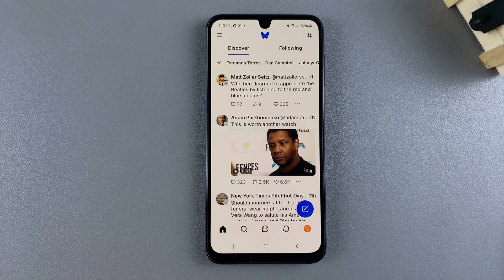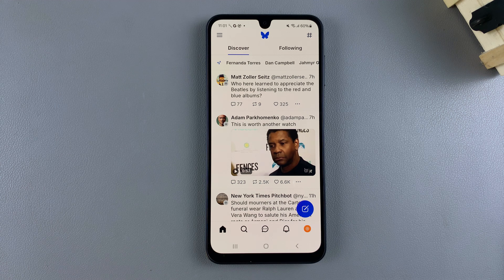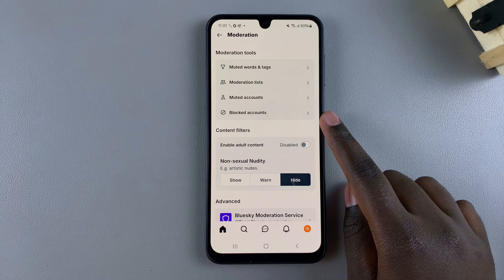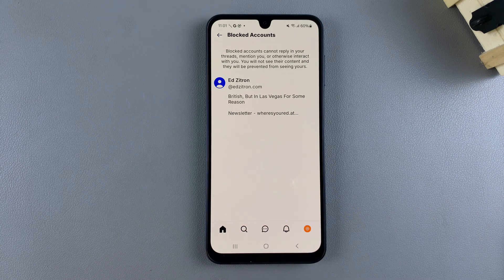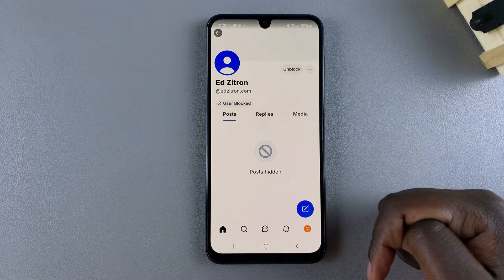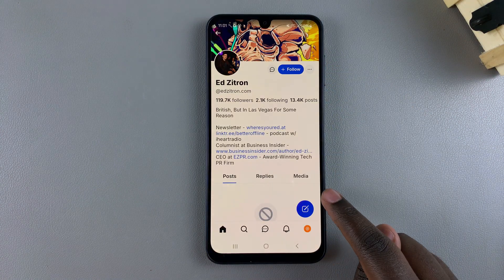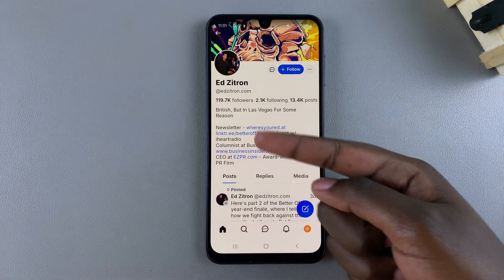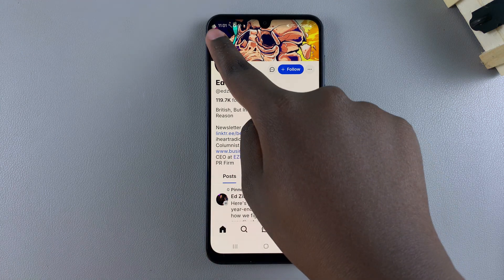How To Unblock Account On Bluesky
How to access your blocked accounts list on Bluesky. Accidentally blocked someone on Bluesky or changed your mind? This quick tutorial will show you how to unblock an account in just a few simple steps. Regain connections and manage your Bluesky experience with ease.

Open settings
locate moderation
select blocked accounts
Tap on unblock at the top right corner
Confirm the choice

Cell Phone Tripod Adapter